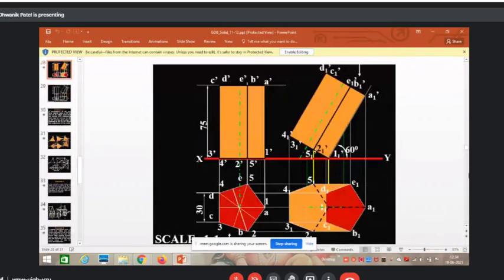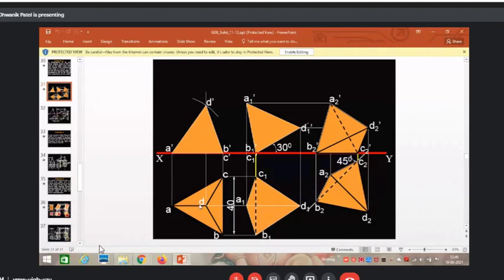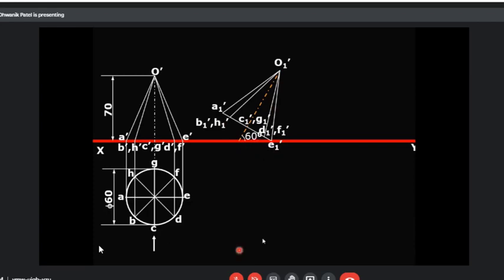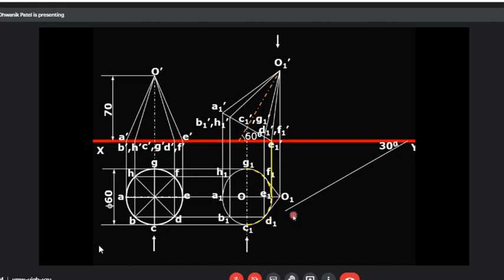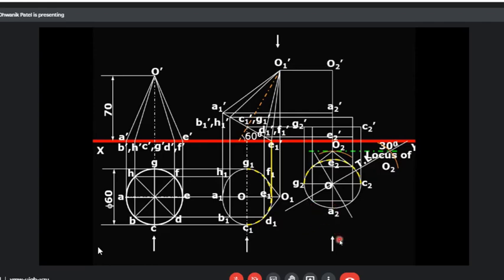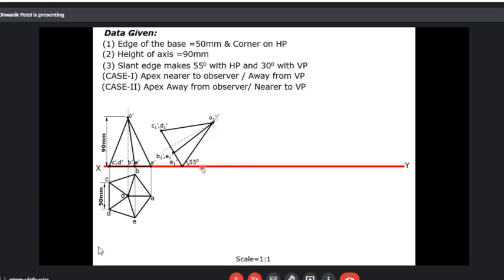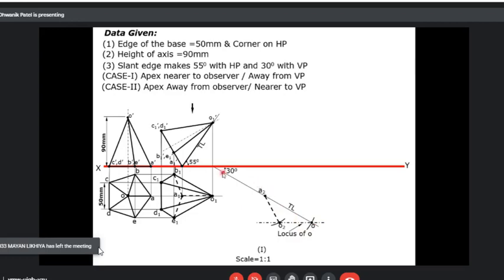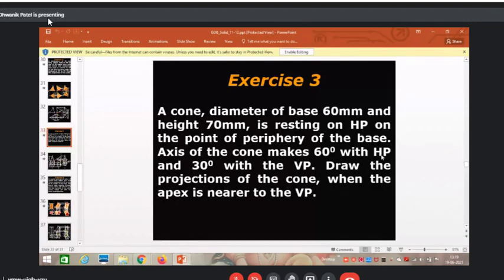EG 2021 06 19 12 31 54